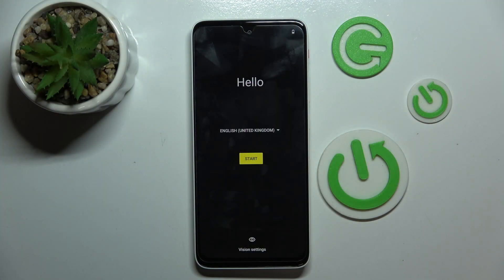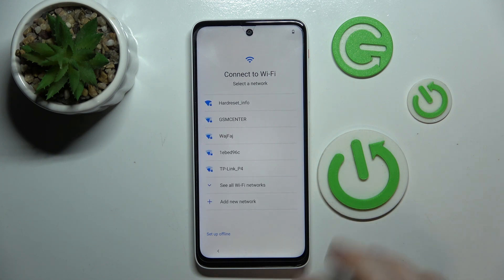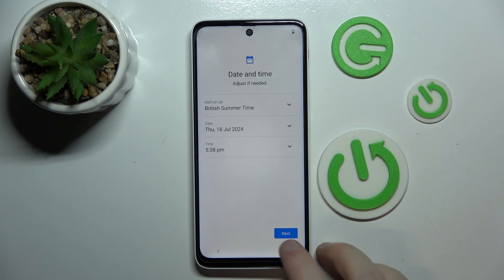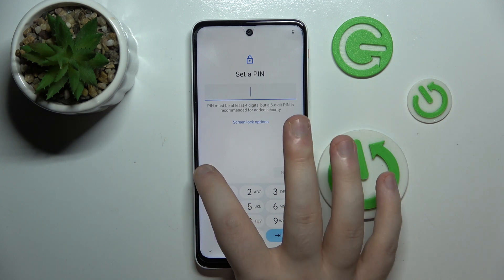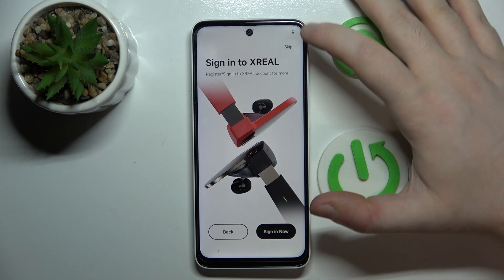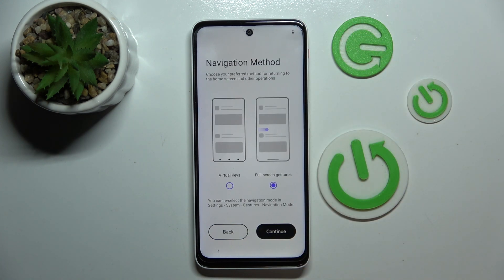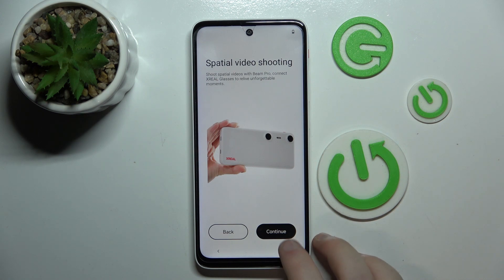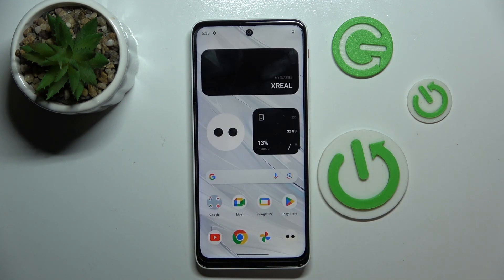How to Set Up XREAL Beam Pro – Smartphone Set Up Process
Are you ready to get started to work on your new Xreal Beam Pro? Our step-by-step setup guide will help you! Check it to the end and discover the entire process of configuring your smartphone for the best performance. We will show you everything - from unboxing to connecting to your network and adjusting settings, this video covers all you need to know.

How do you set up XREAL Beam Pro? What are the essential settings to configure when setting up XREAL Beam Pro? How do you customize XREAL Beam Pro? How to make first set up on XREAL Beam Pro?